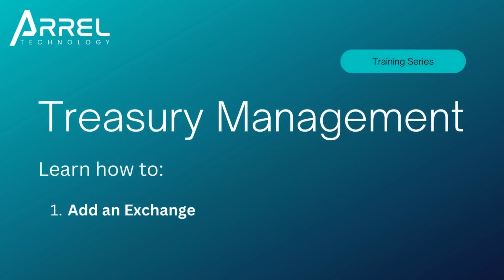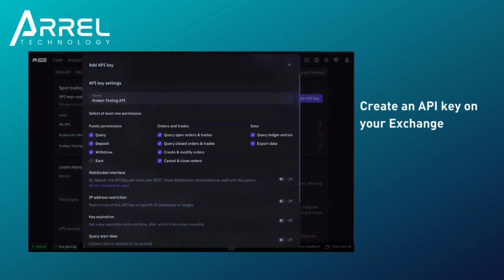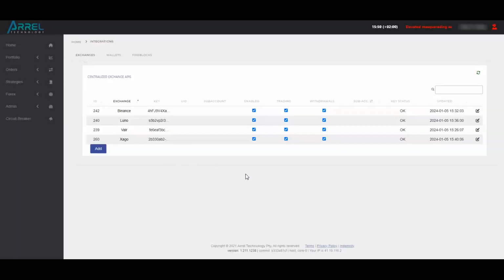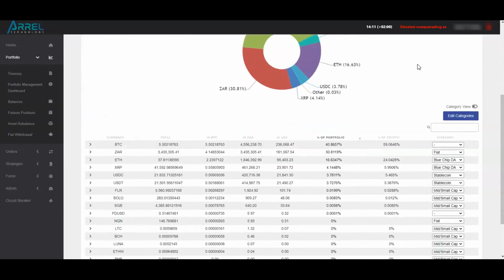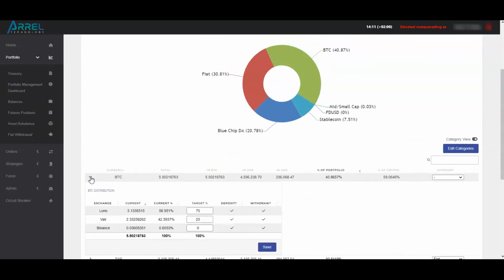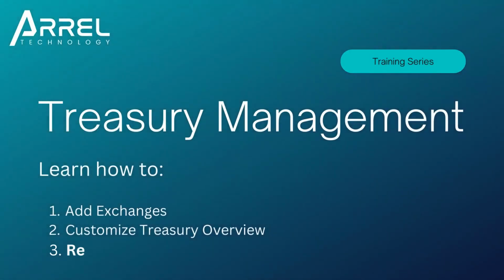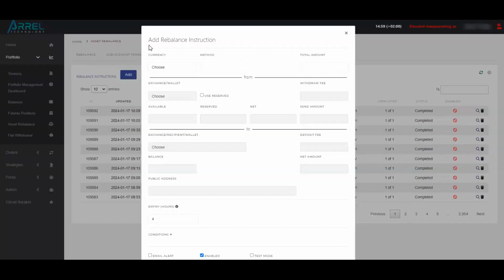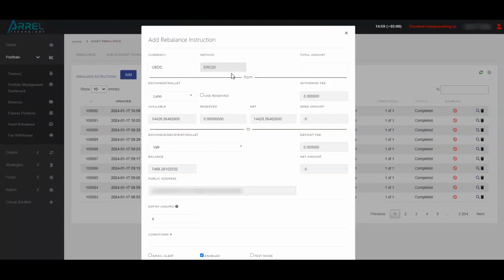DAPL Tutorial: Treasury Management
Learn the basic ways you can optimize your DAPL account when setting up for your Treasury Management.